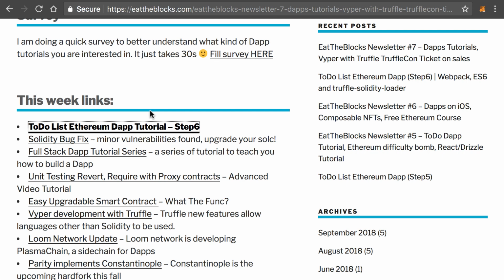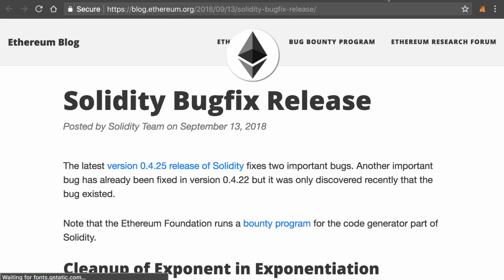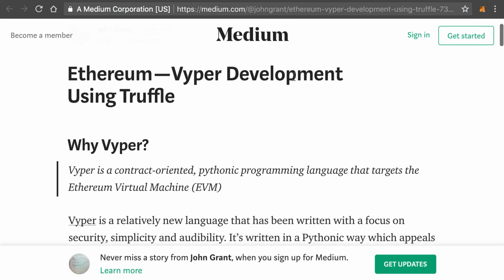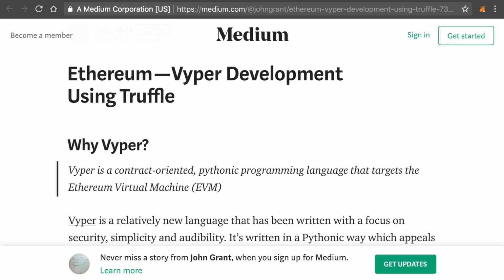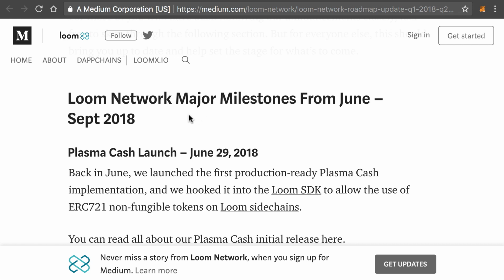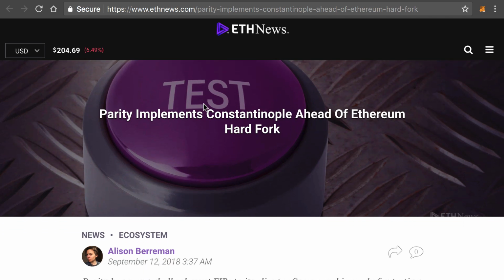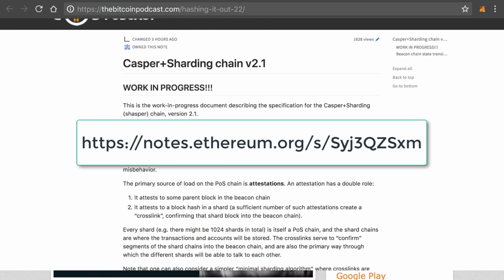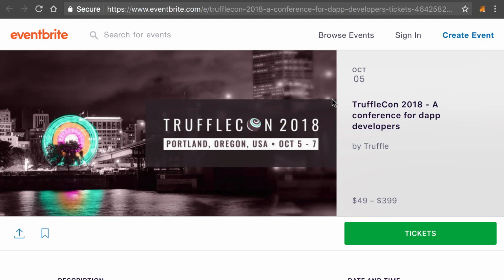Dapps Tutorials, Vyper with Truffle TruffleCon Ticket on sales | EatTheBlocks Newsletter #7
Full Tutorial For Ethereum Dapp, Vyper With Truffle, TruffleCon Tickets On Sales - This is the weekly newsletter for Ethereum Dapp Developer!

In this weekly newsletter I show you the 10 BEST link for Ethereum Dapp developers. Tutorials & News about Ethereum, Dapp Development, Solidity, Truffle, Web3 & Smart Contracts.